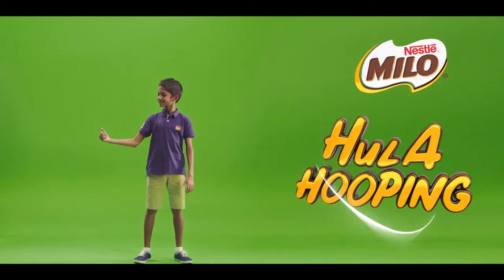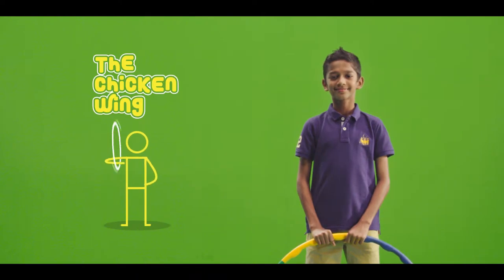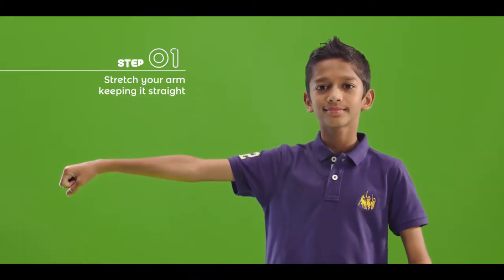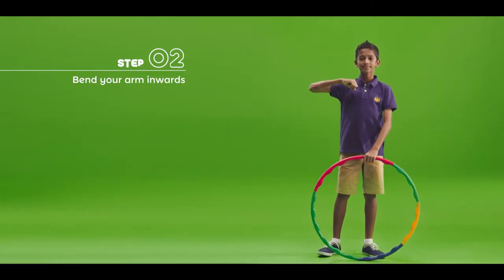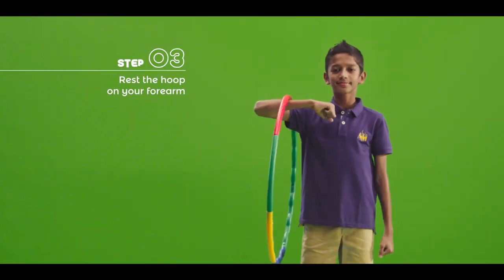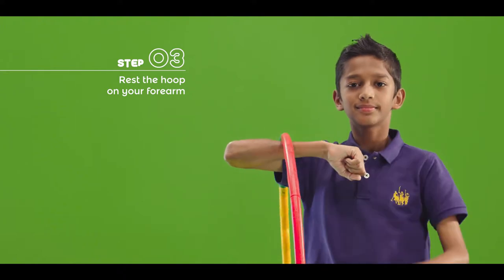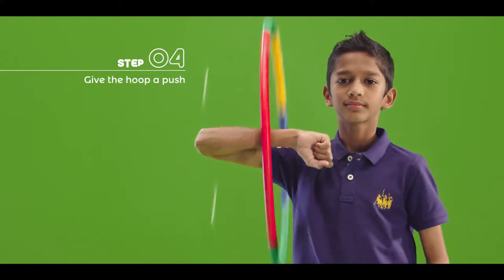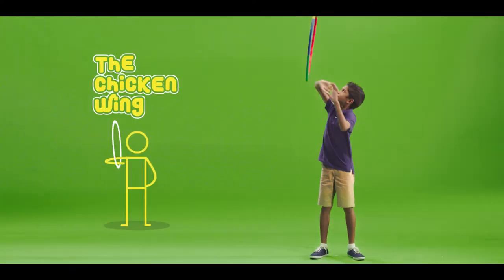Hula Hoop The Chicken Wing Move